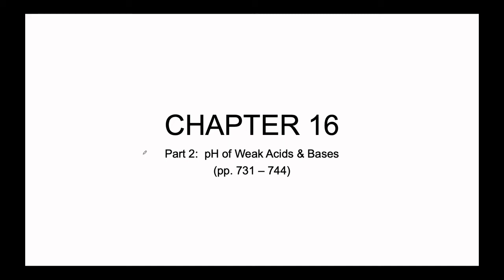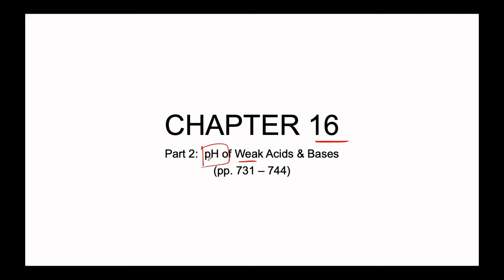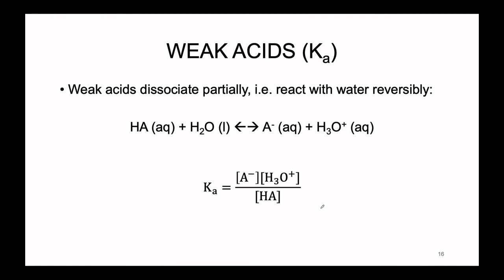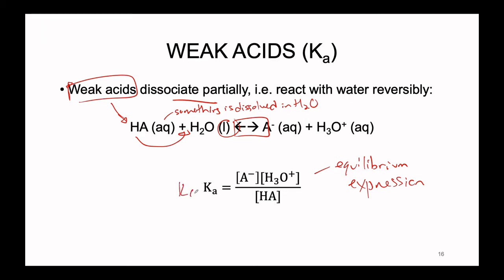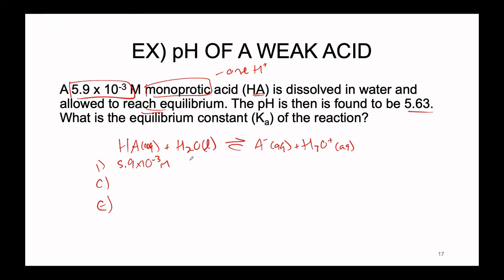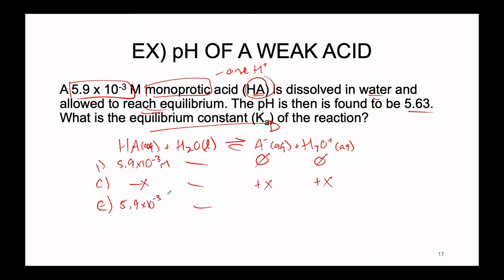Chapter 16 - Part 2 - Weak Acids & Bases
Burdge & Overby's "Chemistry Atoms First"
Chapter 16: Acids & Bases
Pages 731-744

This lecture is for non-commercial, instructional use only, posted to YouTube during the Coronavirus Pandemic of 2020.